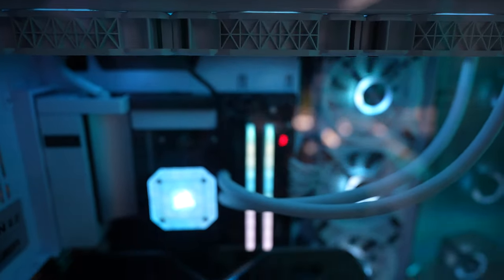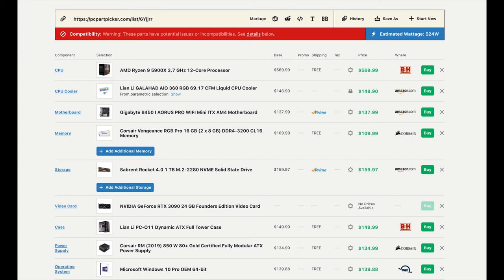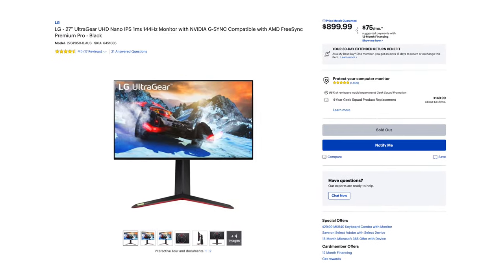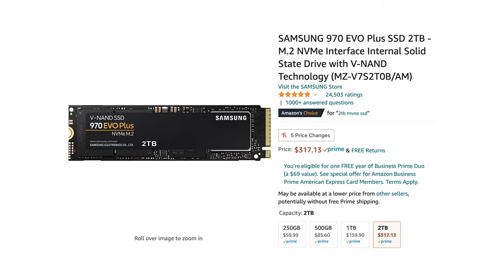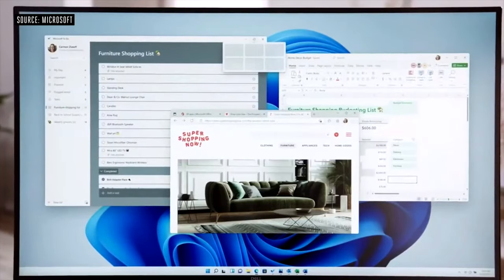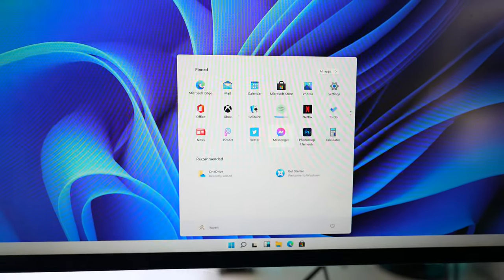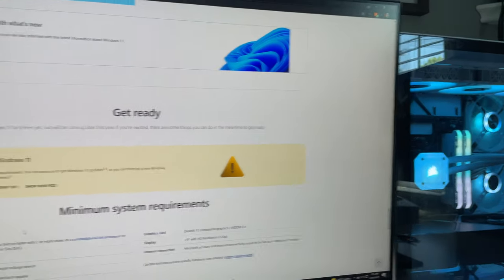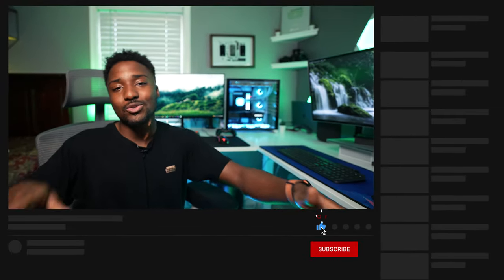Ultimate Gaming PC Build: Windows 11! (All Glass)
So I've been using my custom build Gaming PC (RTX 3090, Ryzen 9, and more) for 3 months.

GEAR
Sony A7SIII Camera
Sigma 24-70mm Lens for Sony
Sony FE 20mm F1 Lens
Canon 80D Camera
G7X Mark II (small camera)